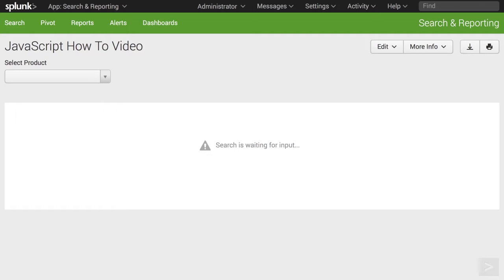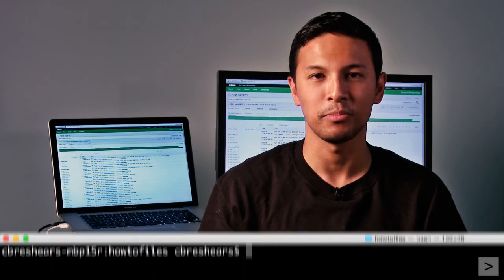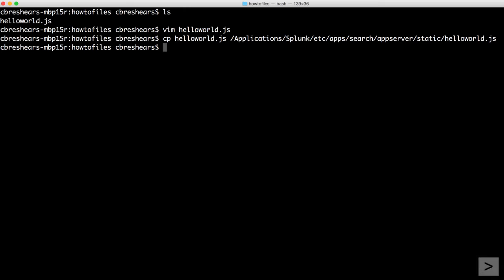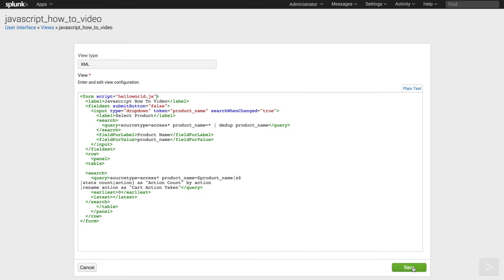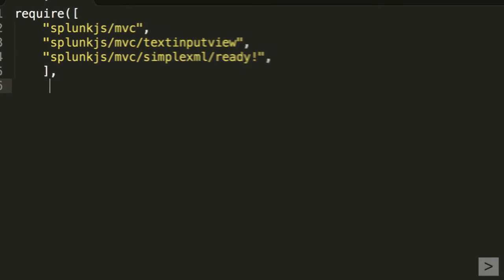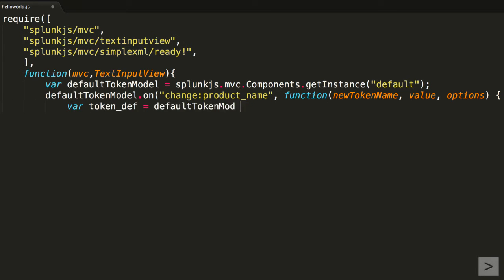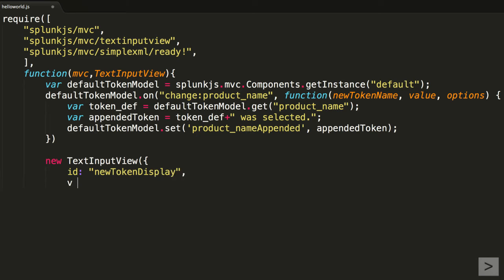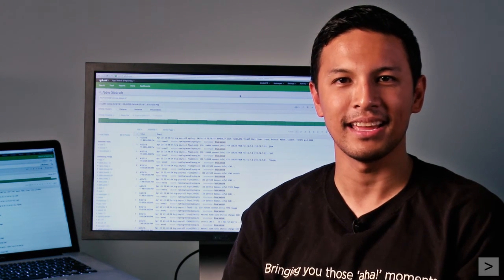Using Javascript in Splunk Dashboards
In this video, we demonstrate how to load custom JavaScript into Splunk dashboards and leverage it to manipulate token data.